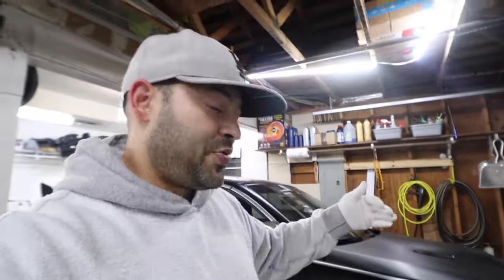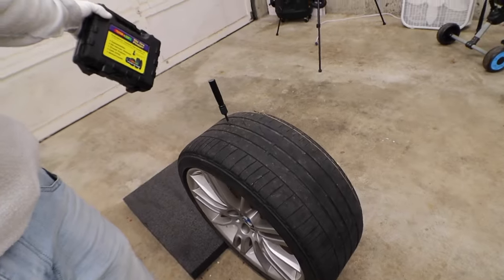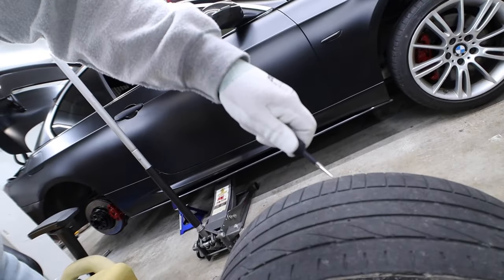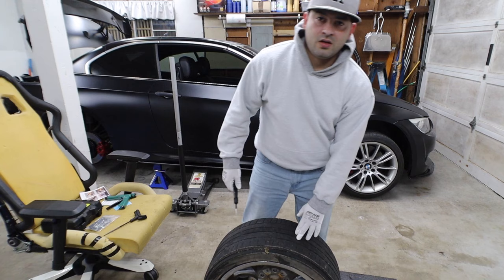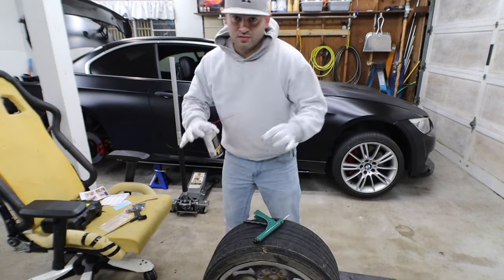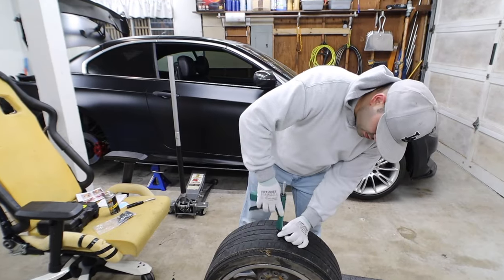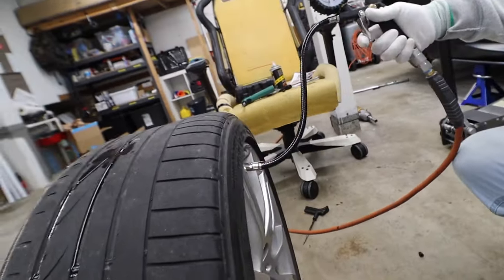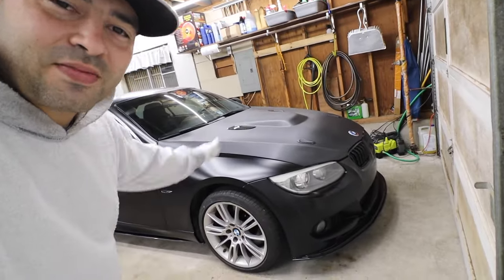I BOUGHT $69.97 Black Box that Every BMW owner NEED to HAVE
Stop & Go 1085 30 Piece Deluxe Tubeless Tire Plugger Repair Kit Punctures and Flats on Car, Motorcycle, ATV, Jeep, Truck, & Tractor (25 Mushroom Plugs)